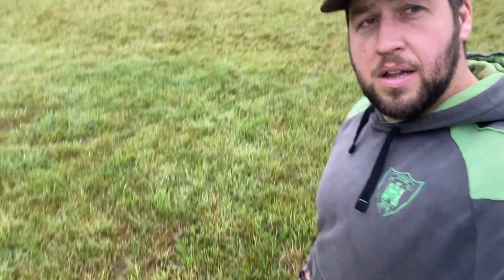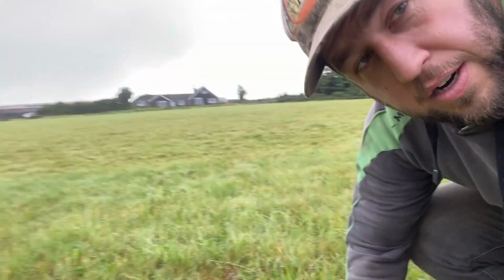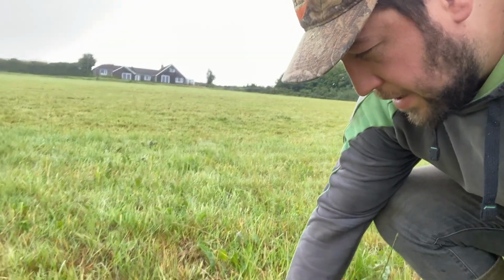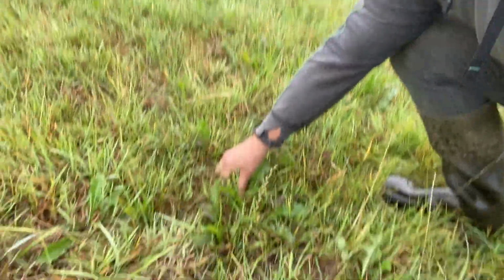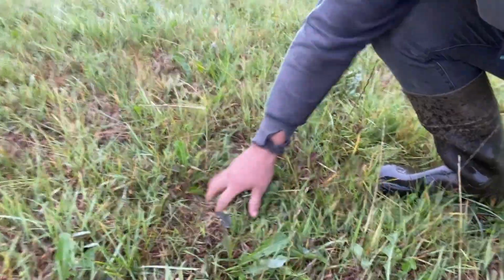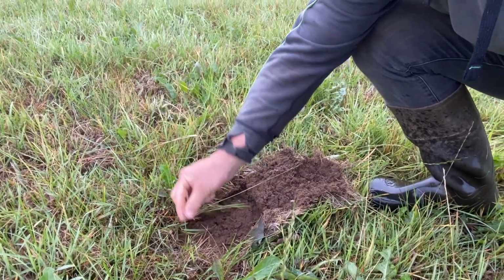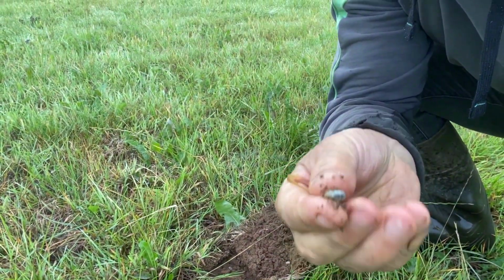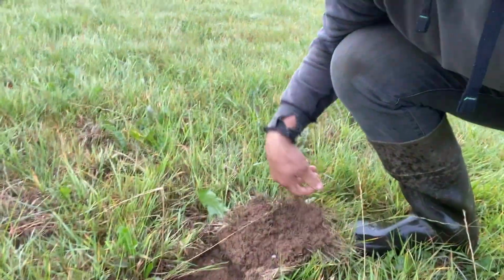chafer bug update, looking at the second year on the farm. Episode 426